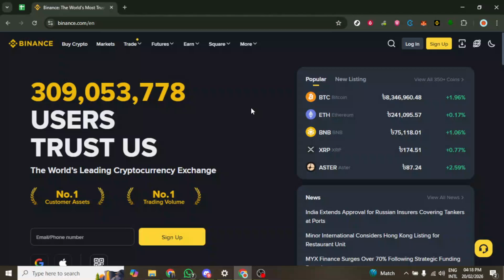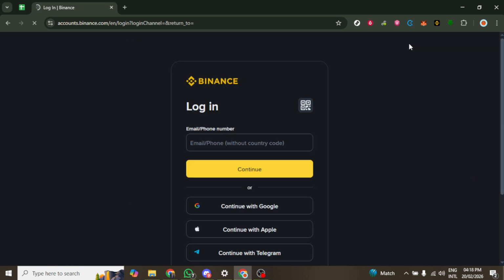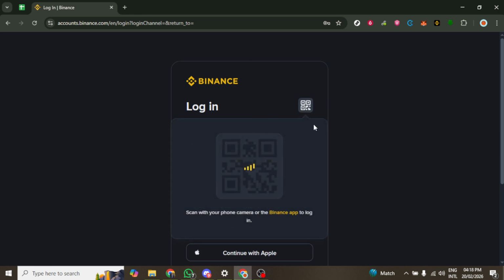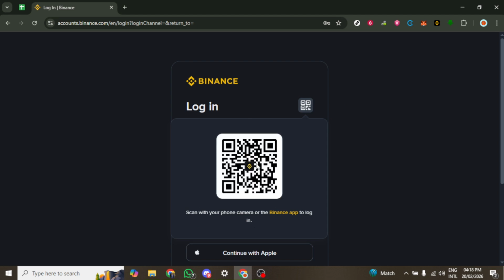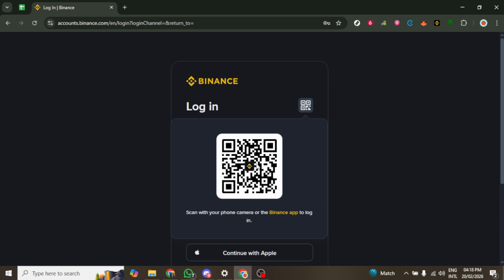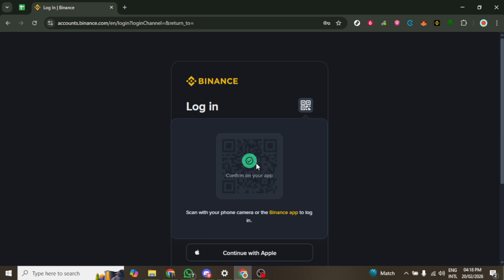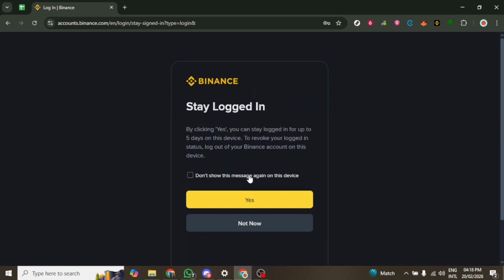How to login Binance with QR Code [FULL GUIDE]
In todays video we cover How to login Binance with QR Code